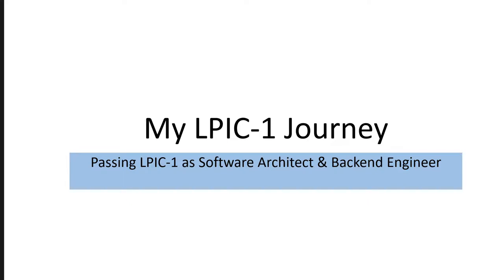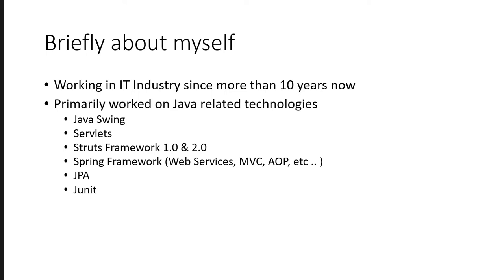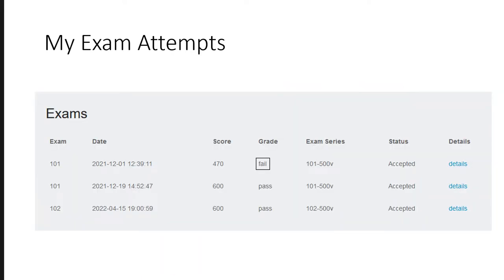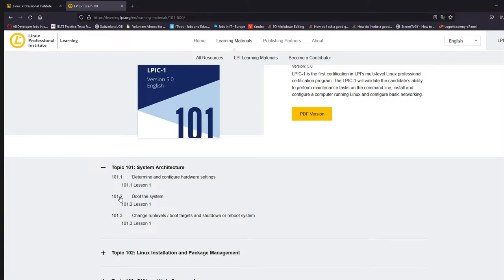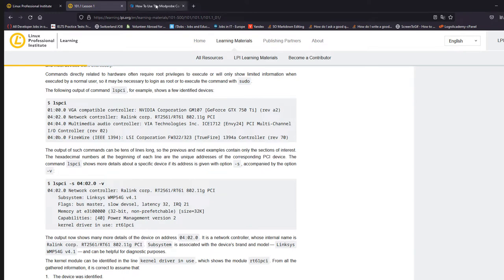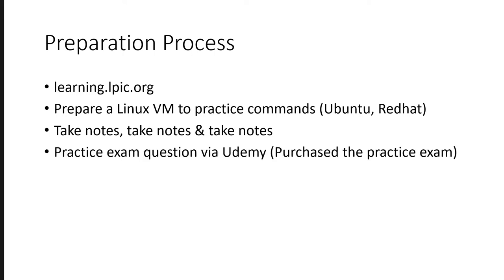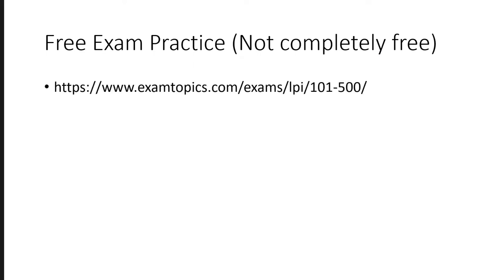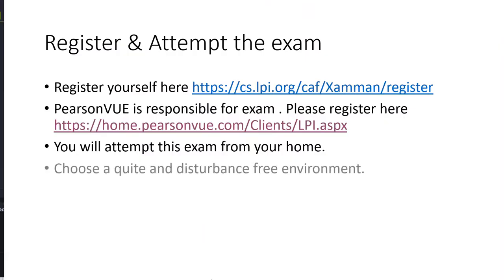Passed LPIC-1 Certification : My journey as a Software Architect & Backend Engineer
In this video I would like to share my experience of passing LPIC-1 (Linux Professional institute).